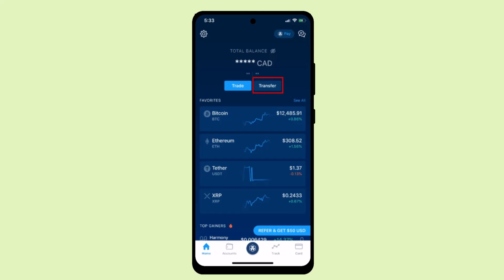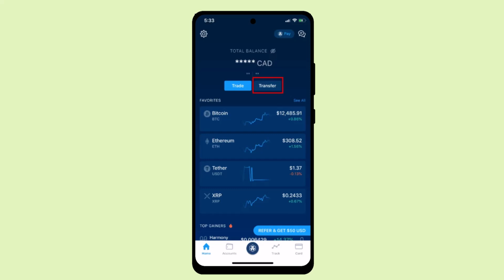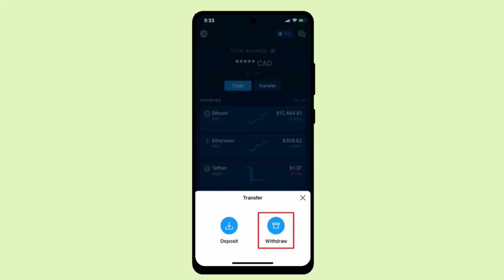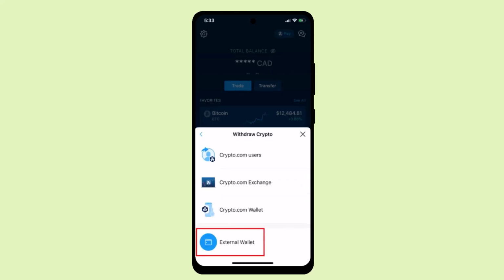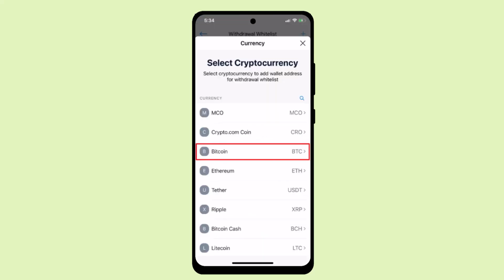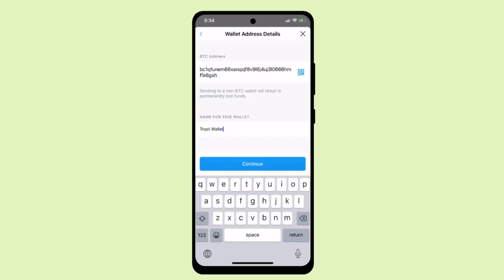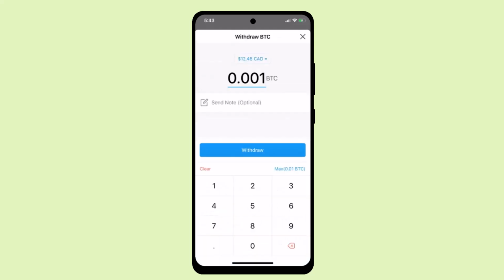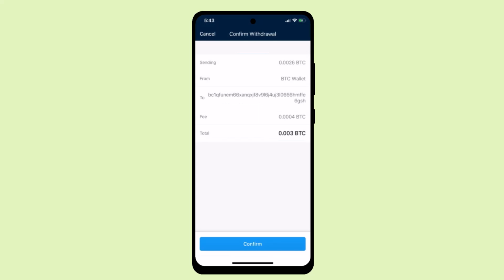How To Send Btc In Crypto.Com !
This Video Is based on How you can Send Btc In Crypto.Com.

Chapters / Timestamps
0:00 Introd
0:15 Send BTC In Crypto.Com
1:20 Outro